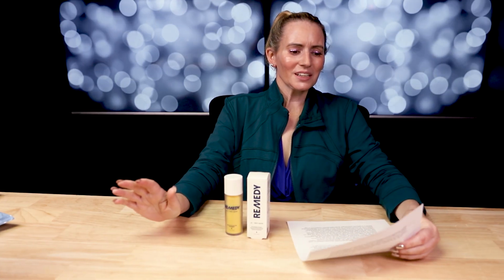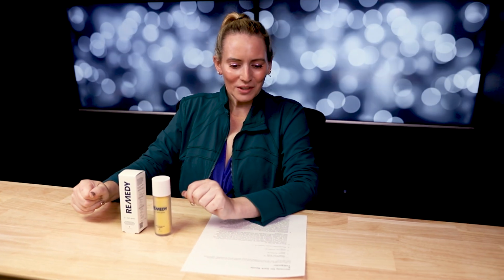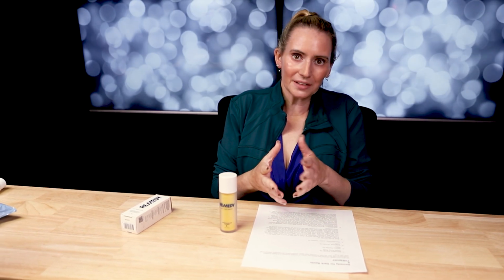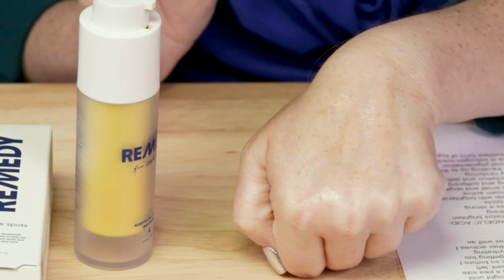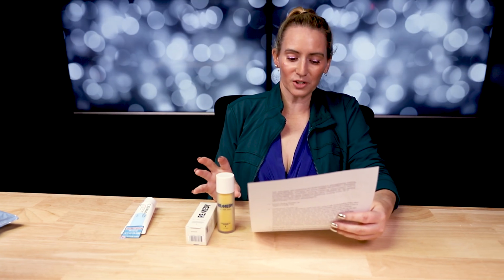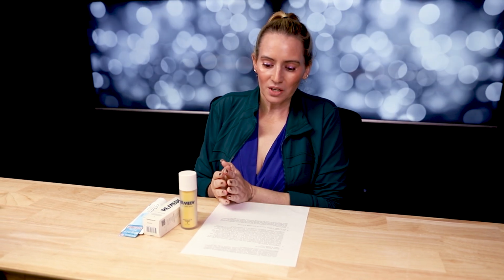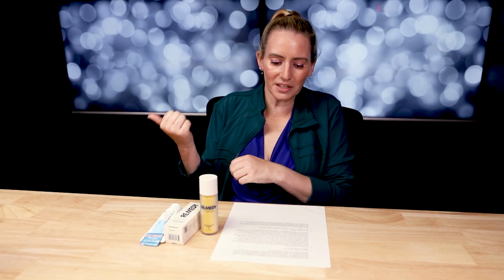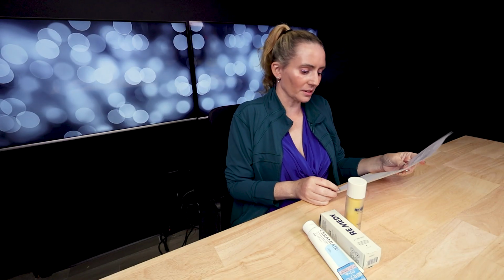Remedy for Dark Spots Serum - Nightly All in One Treatment for Dark Spots and Hyperpigmentation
At Amazon